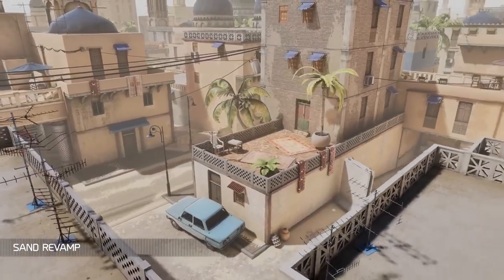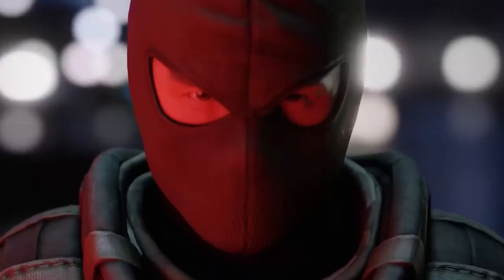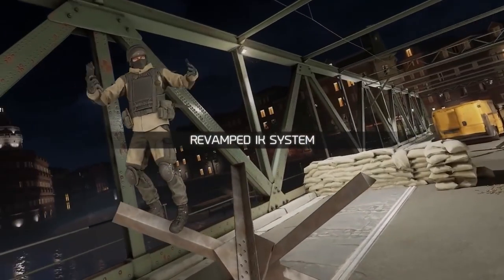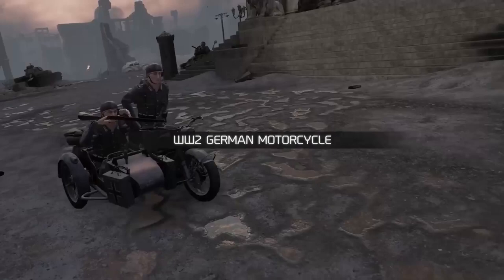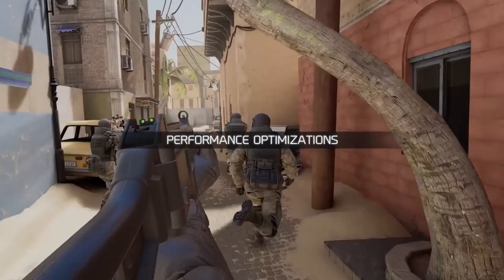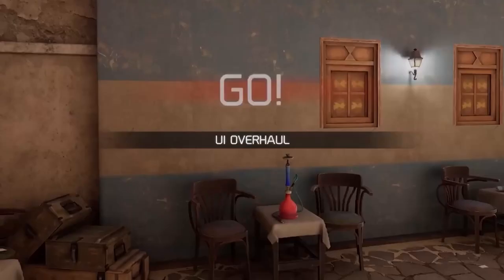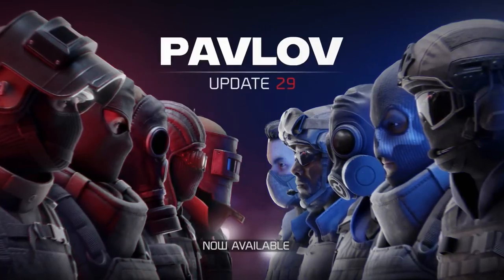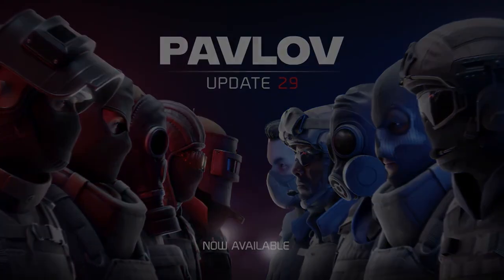This is the BEST PAVLOV UPDATE EVER! (Update 29)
Pavlov Update 29 has JUST RELEASE! Here is everything that it includes, which means NEW gamemodes, weapons, maps, and even a NEW ENGINE!

Views: 71,777
Pavlov vr is a multiplayer shooter in VR with heavy focus on community features. Realistic reloading features and fast paced combat as part of the core experience. Play the #1 most popular VR shooter on PC today.
▬▬▬▬▬Music▬▬▬▬▬
Pavlov Trailer Music